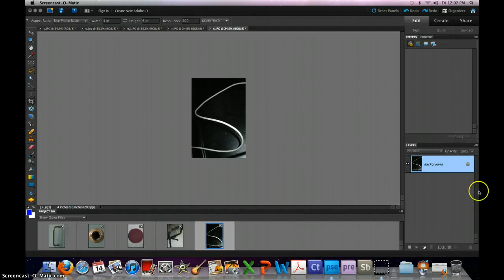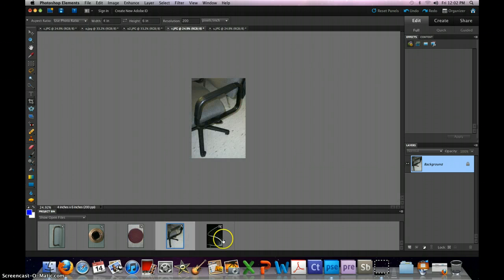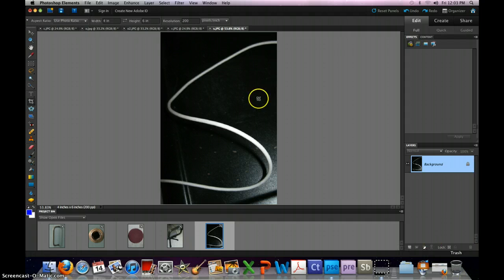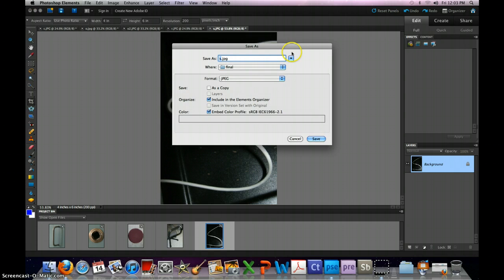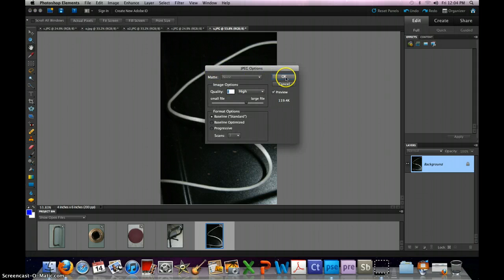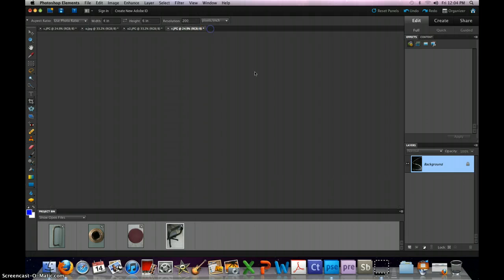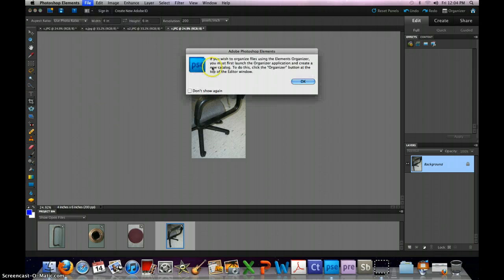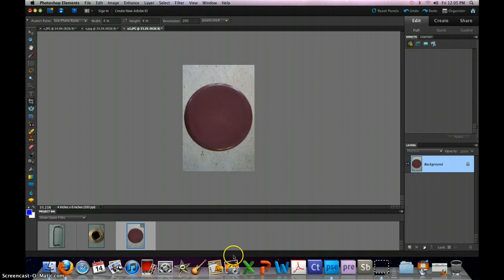4 Saving pictures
This video shows you how to save your pictures in your P drive.